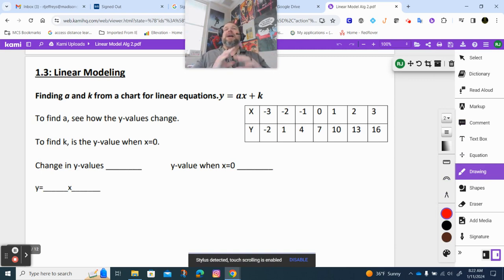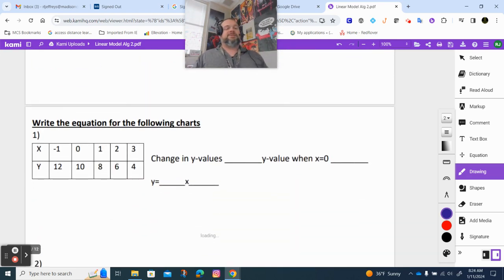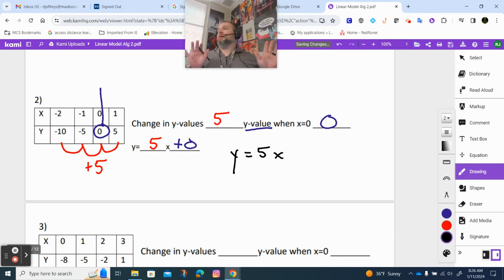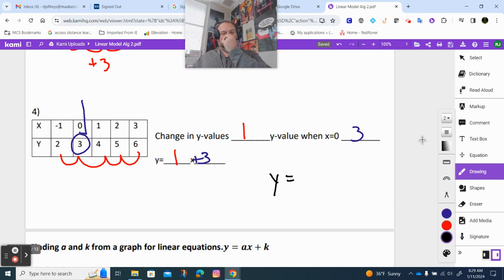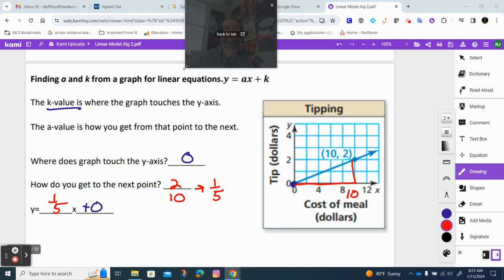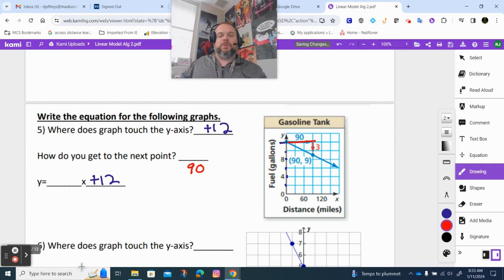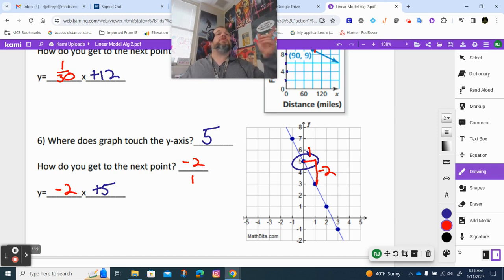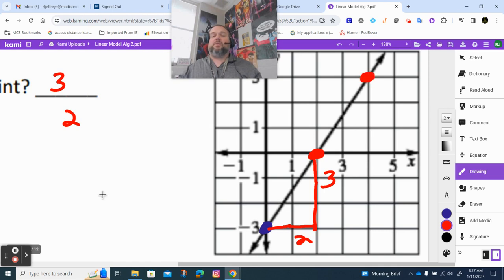Linear Modeling from Charts and Graphs